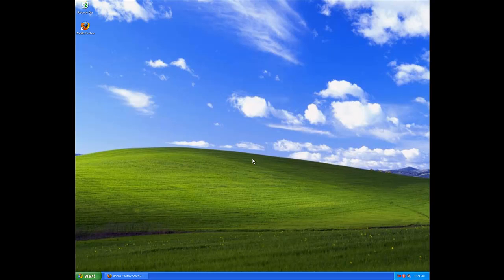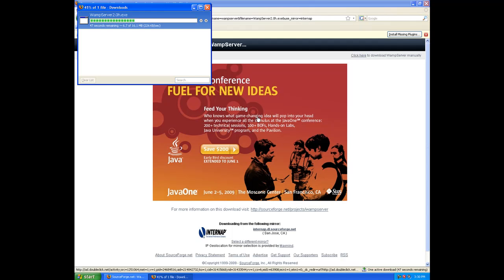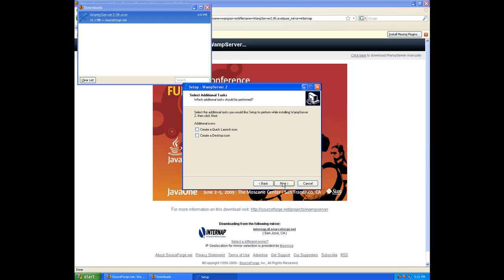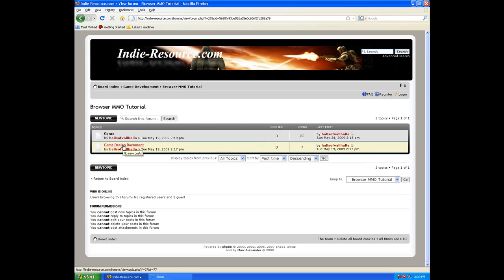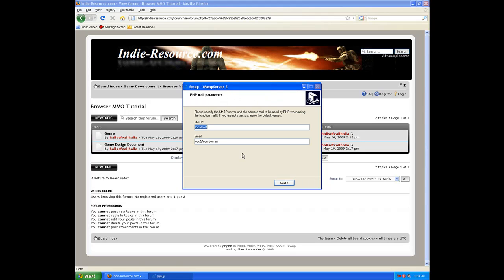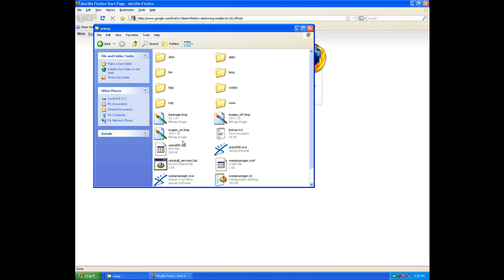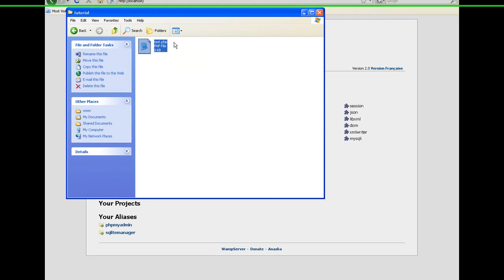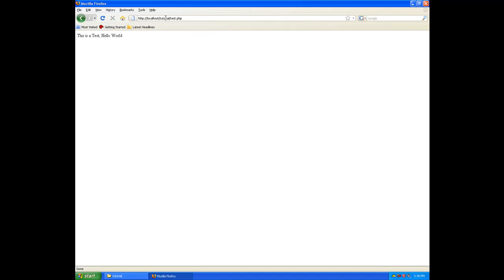Browser-Based MMORPG Tutorial 1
Indie-Resource.com's browser based MMORPG tutorial. This video is the first installment of a many video series that will walk you through building a browser based mmorpg using PHP anf MYSQL.
This is community driven as the community designs the game before each video. If you want to take part please

I have updated these tutorials to version 2.0. Much newer!!